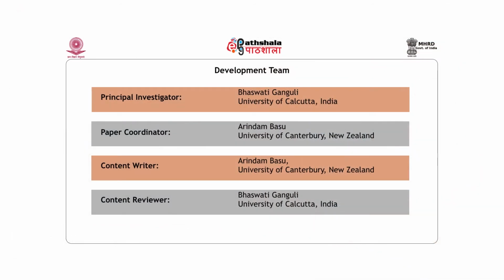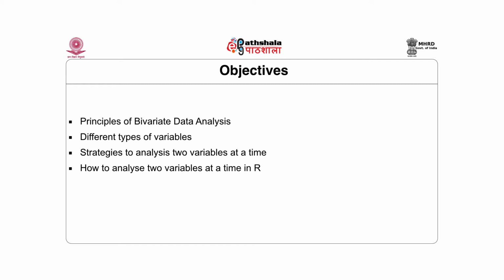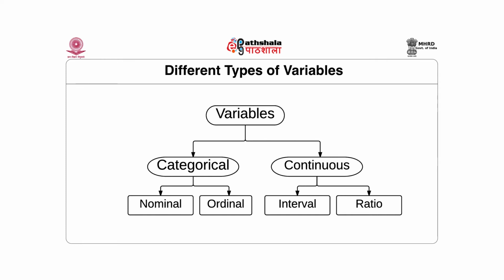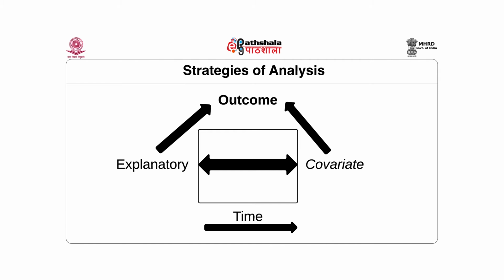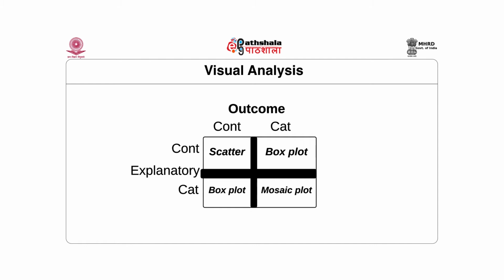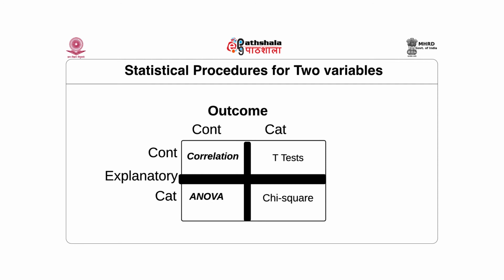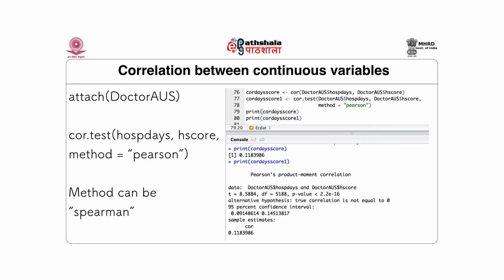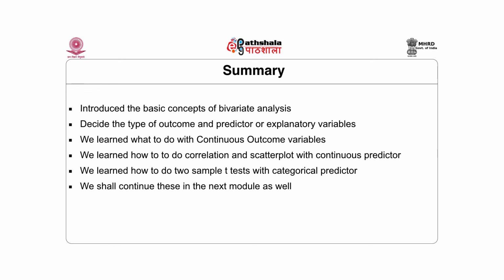M-07. Bivariate Data Analysis